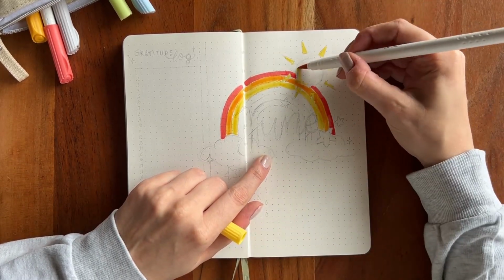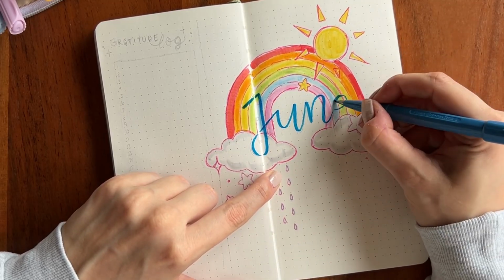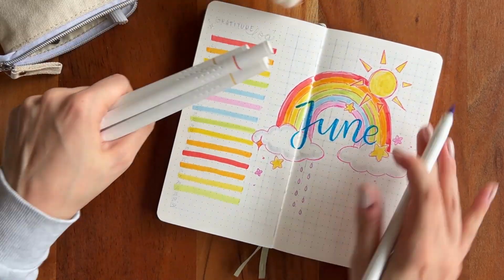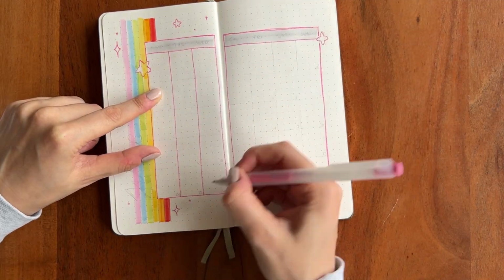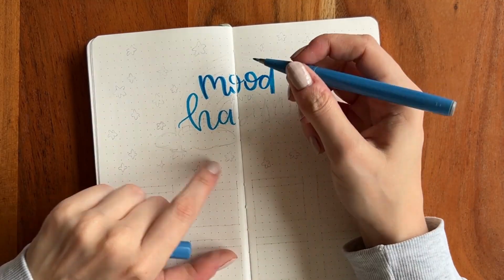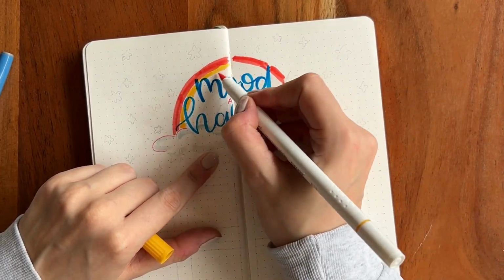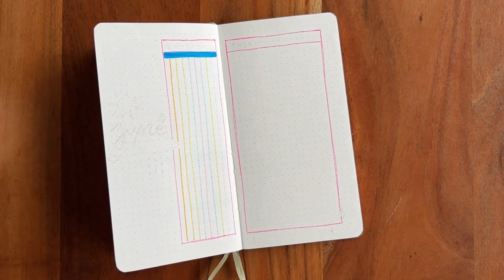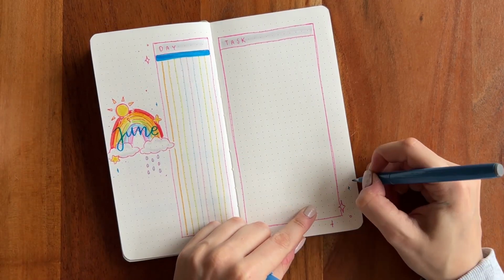June 2024 Bullet Journal Setup 🌈 Plan with Me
Hey friends! Here is my June 2024 Bullet Journal Plan with Me video! June is pride month, so my theme for June 2024 is RAINBOWS :) It's probably the fastest bullet journal plan with me I ever filmed but also one of the most colorful setups - and I love that! Happy Pride month! :)

Ohuhu dual brush pen art markers [US] * [DE]

D I S C O U N T S  &  L I N K S

S K I L L S H A R E *